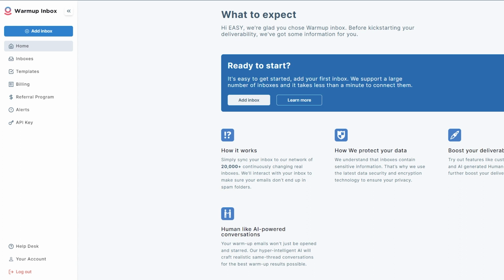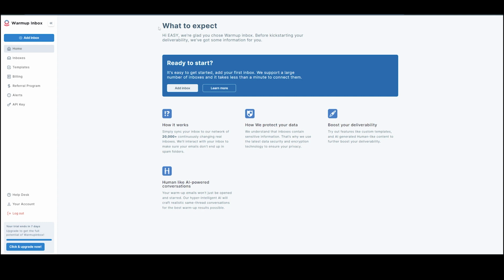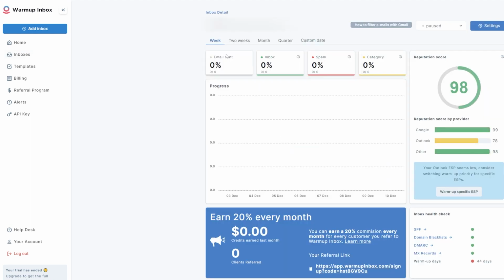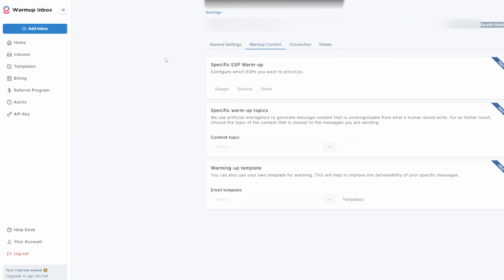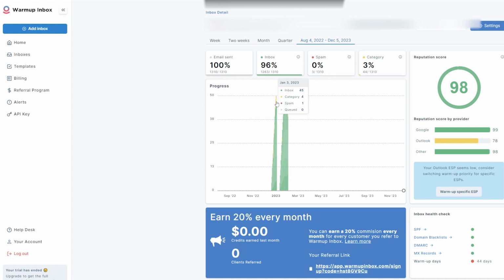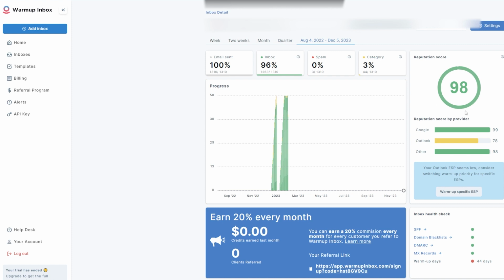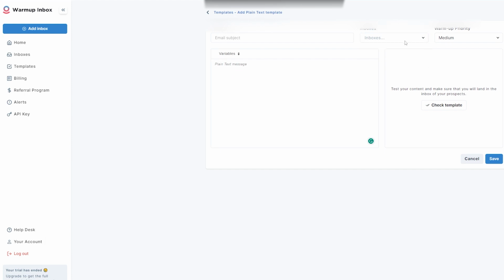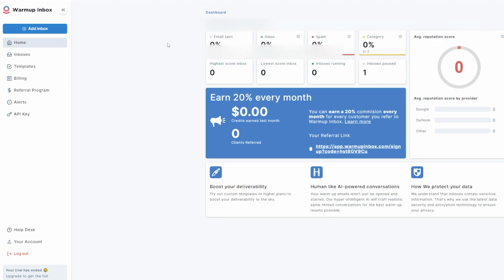How To Warm Up An Email Account Before Sending Cold Emails (Warmup Inbox Tutorial)